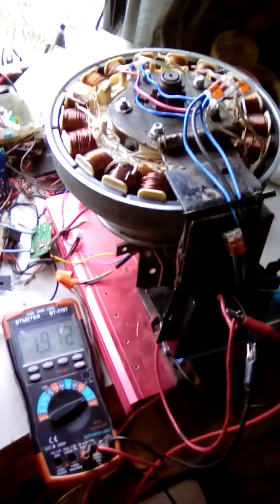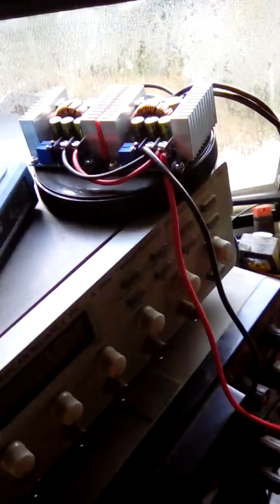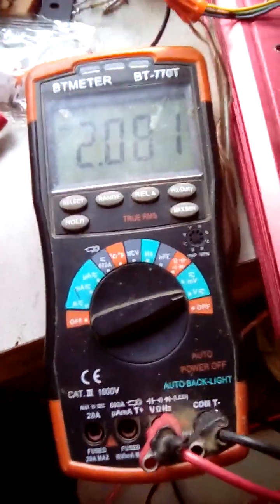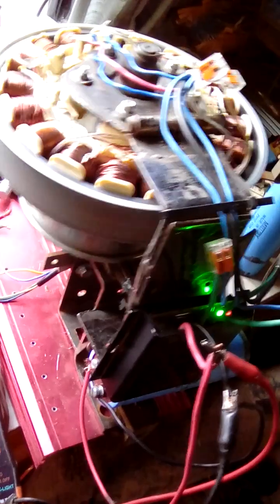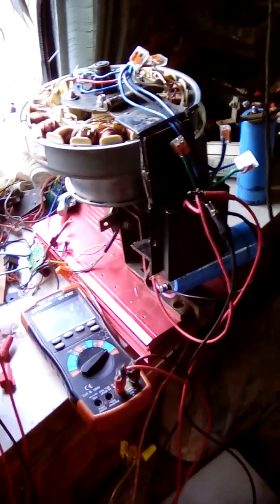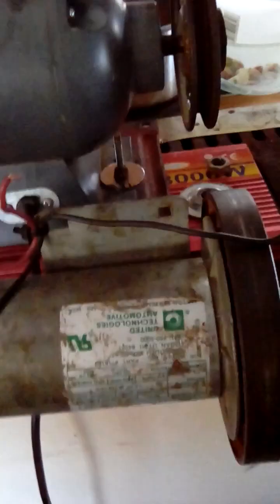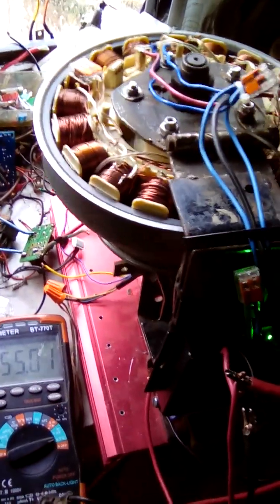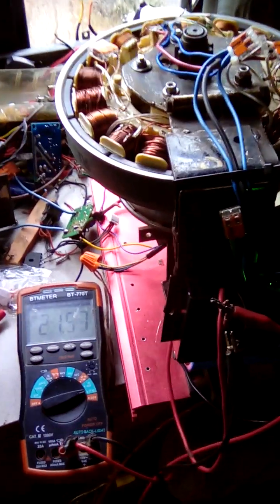Another smart drive wiring system,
Hoverboard driven smart drive power booster. 😎